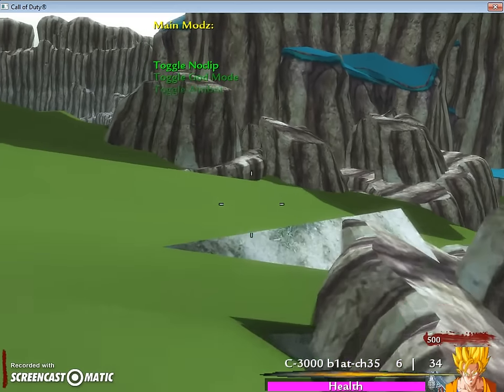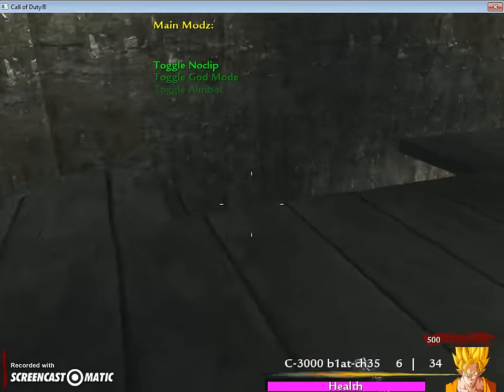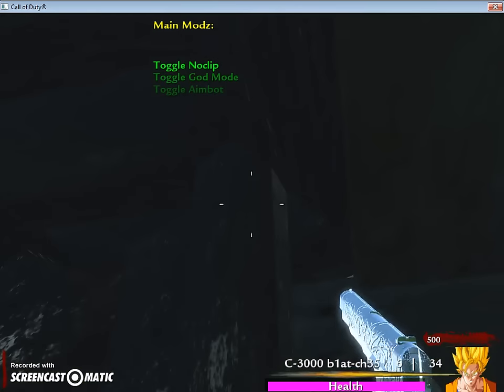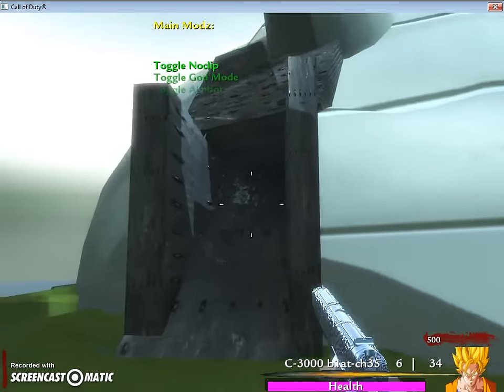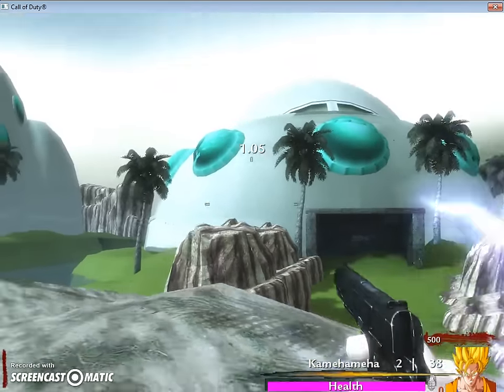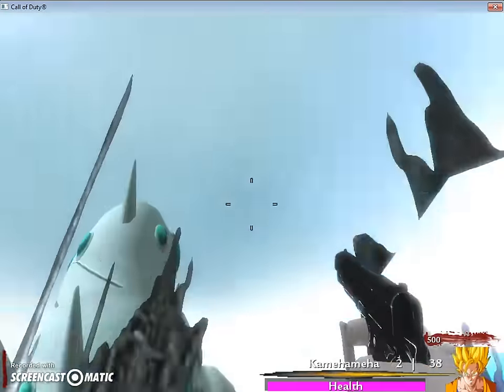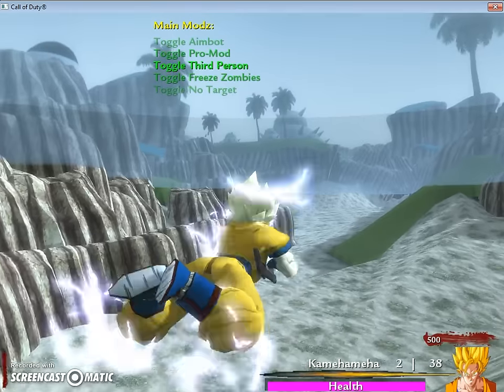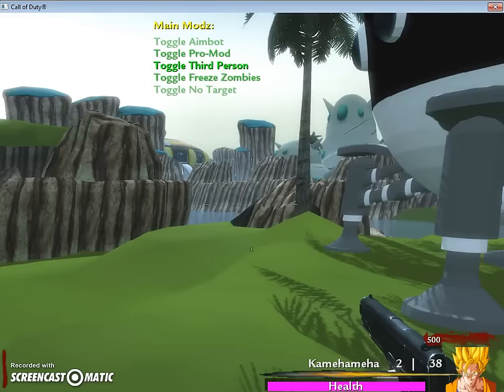Custom Zombies map Dragon Ball Z Zombies CoD WaW 2015 #35